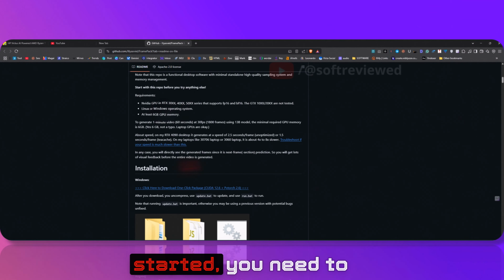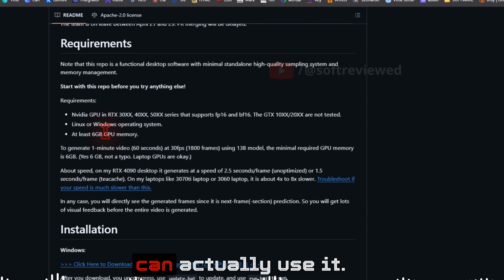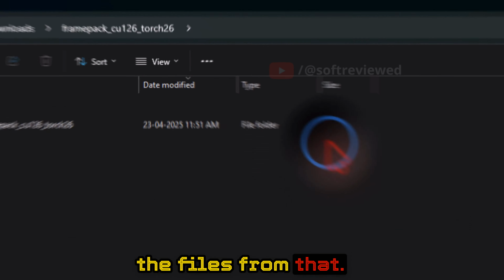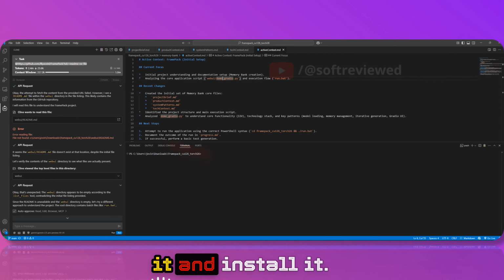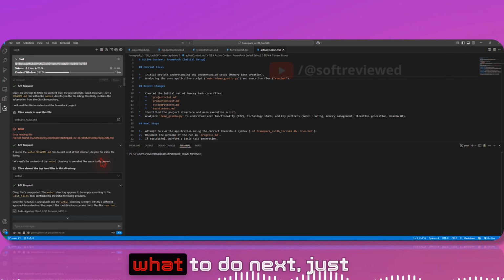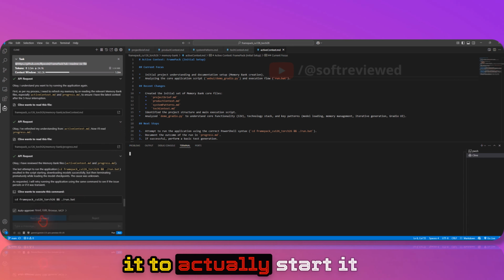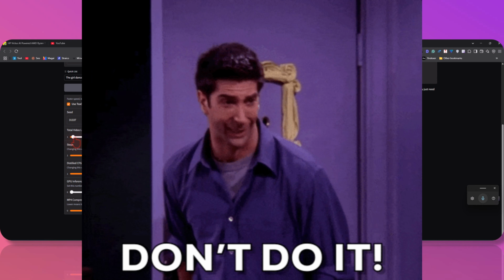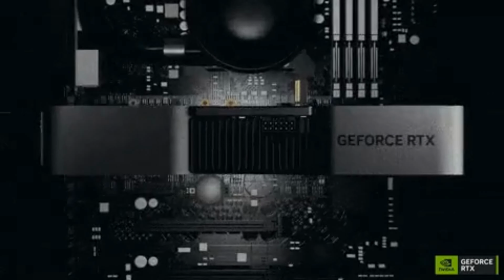🎬 Free AI Video Generator That Works Offline on Low End PC - Install Frame Pack locally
🎬 Open Source AI Video Generator | Animate Images Offline on 6GB GPU

Transform your static images into lifelike animations with this powerful open-source AI video generator that runs completely offline! In this video, I show you how to install and use an incredible free tool that works on consumer-grade PCs with just a 6GB graphics card. You'll see exactly how to animate any image with natural movement - all without internet connection after initial setup.

This AI video generator requires minimal system resources (just 6GB GPU memory and 45GB free space) but delivers professional-quality animations. I demonstrate the entire process from downloading the GitHub files to generating my first animation, showing real examples of the stunning quality. The web interface makes it super easy to use - just drag, drop, customize, and watch your images come alive!

Check out the timestamps below to jump to any section of the tutorial. If you're looking for affordable AI animation solutions that don't require expensive hardware or cloud subscriptions, this video is exactly what you need!

00:00 Intro to Offline AI Video Generator
00:30 System Requirements & GitHub Download
01:34 Installation Process Walkthrough
03:55 Using VS Code to Fix Installation Issues
05:25 Running the Web Interface
05:50 Creating Your First Animation
07:10 Final Results & Quality Assessment